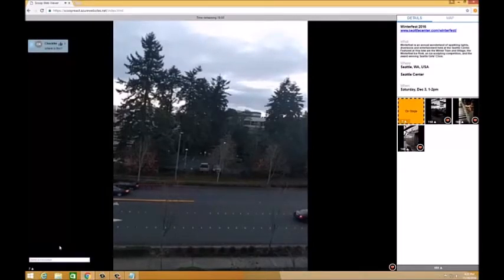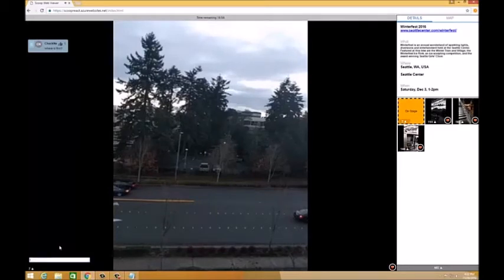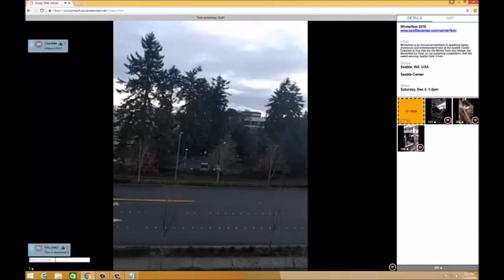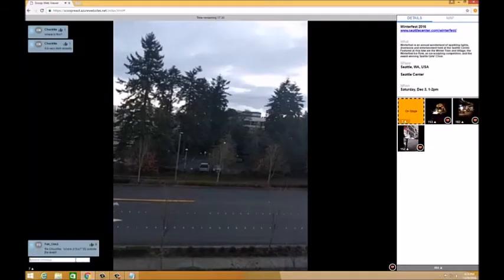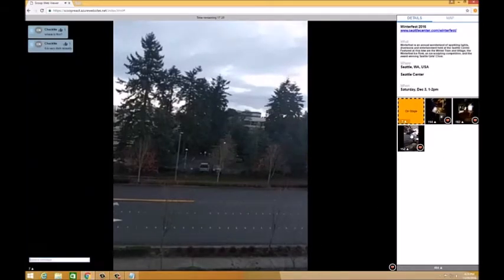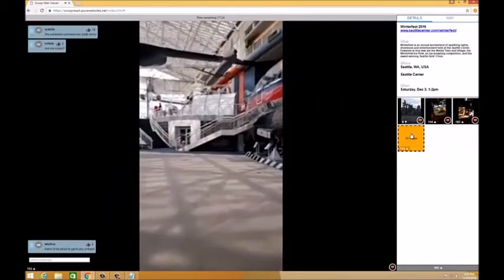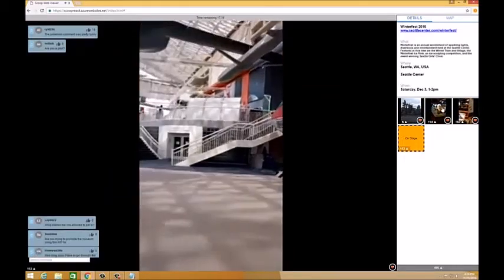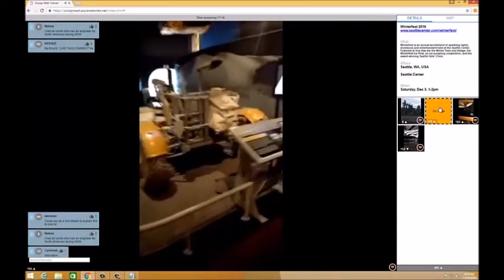Crowdcasting: Remotely Participating in Live Events Through Multiple Live Streams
We designed and developed a “crowdcasting” prototype to enable remote people to participate in a live event through a collection of live streams coming from the event. Viewers could select from a choice of streams and interact with the streamer and other viewers through text comments and heart reactions. We deployed the prototype in three live events: a Winterfest holiday festival, a local Women’s March, and the South by Southwest festival. We found that viewers actively switched among a choice of streams from the event and actively interacted with each other, especially through text comments. Streams of walking about among exhibits or city sights elicited more user interaction than streams of lectures. We observed that voluntary viewers had a wider variation in how long they viewed the event, and switched among streams less and had less interaction through text comments compared to viewers recruited through Mechanical Turk.